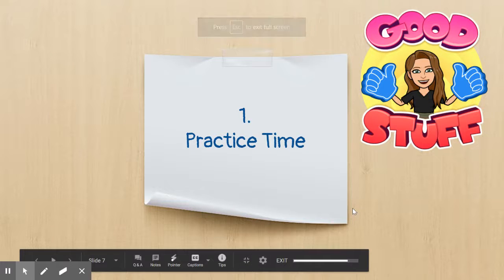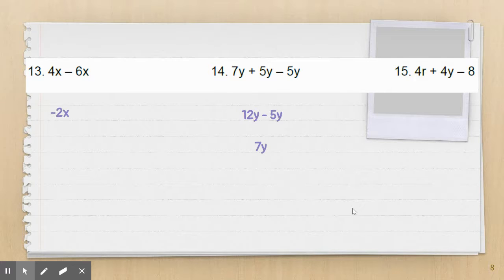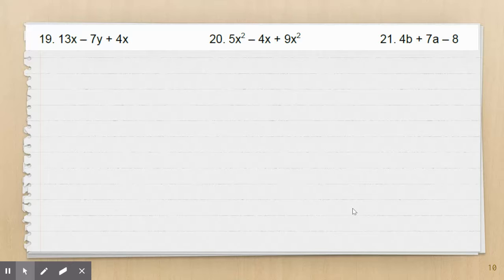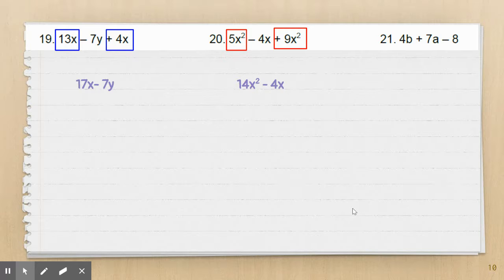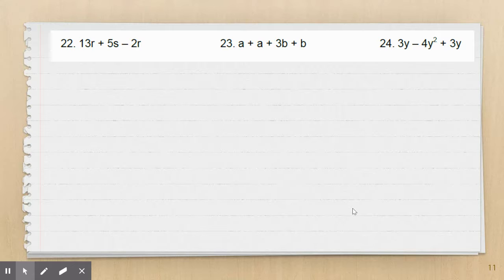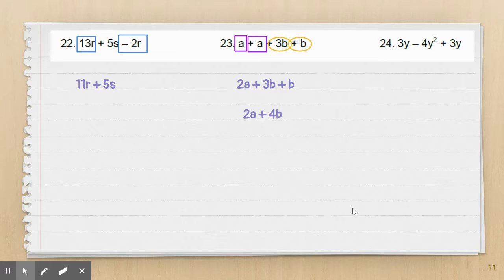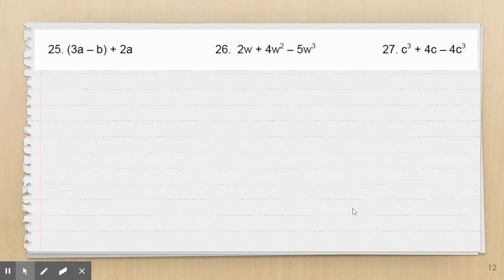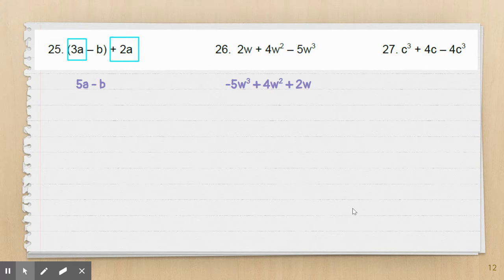Combine Like Terms Practice